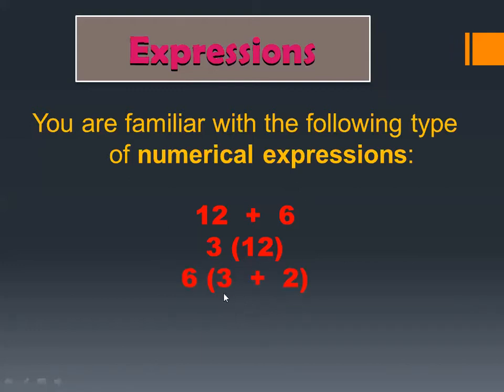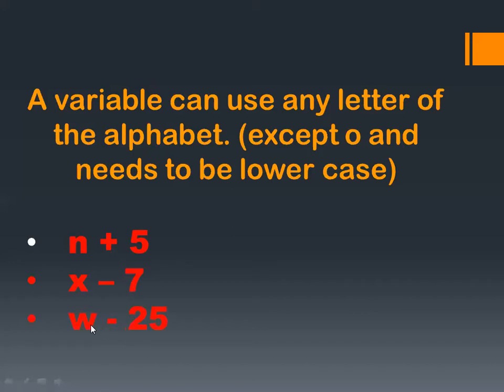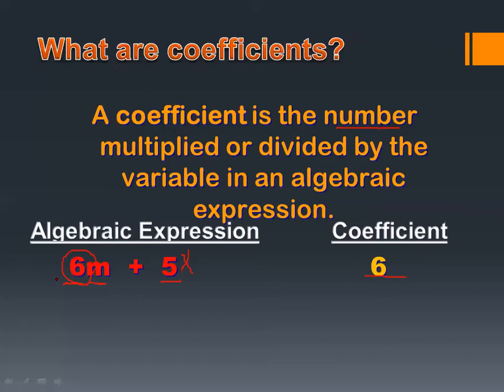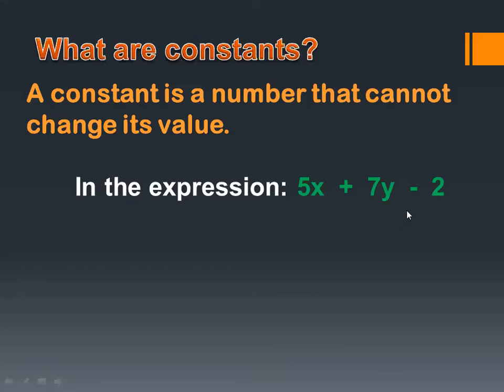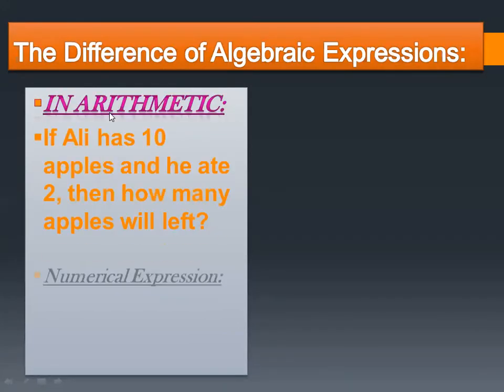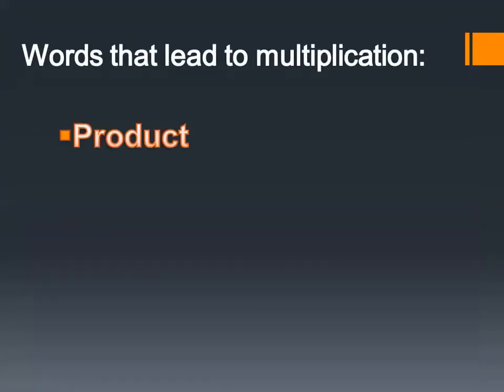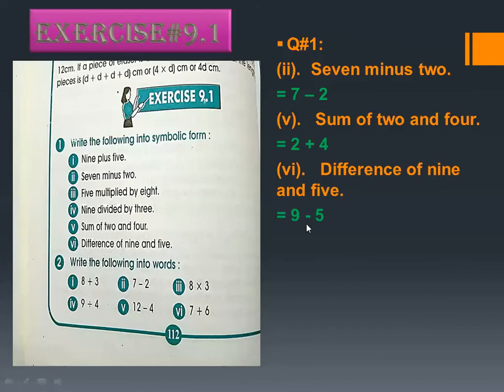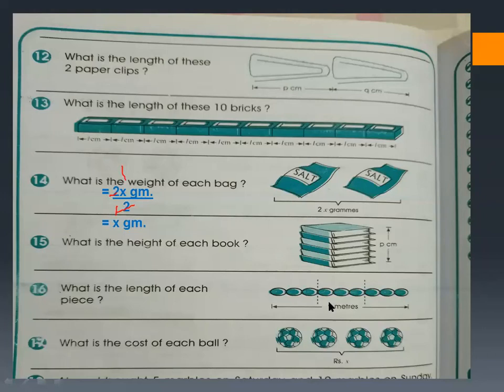Chapter # 09 Algberaic Expressions Lecture # 10